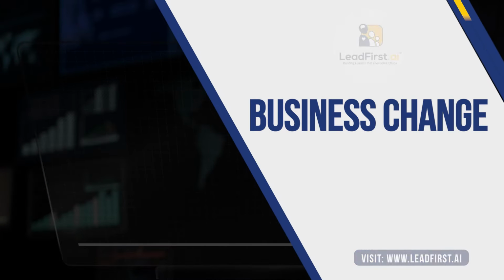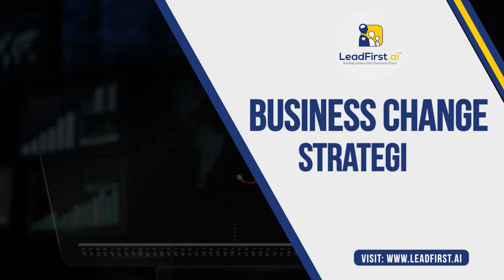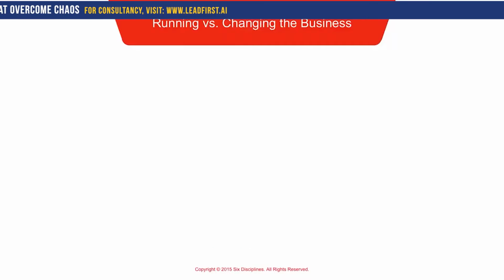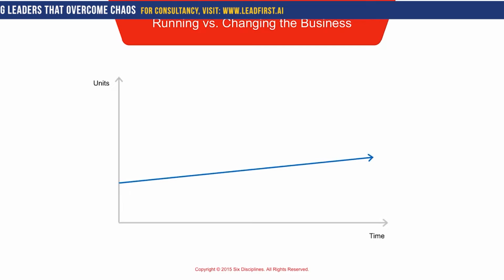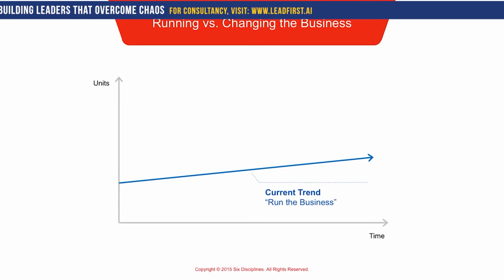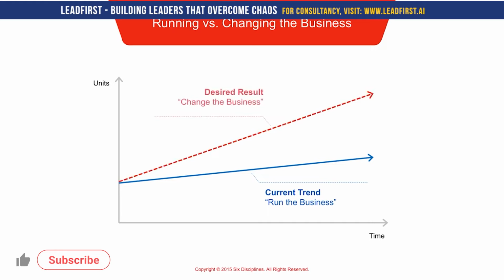How to Run & Change Your Organization at the Same Time | Leadership Development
Too busy driving to get gas.

Talking about strategy -- what long-term changes you would like to make is easy. It is a white board discussion and involves no implementation. Talking about running day-to-day operations is about more of the same -- what you did yesterday. It is easy to talk about but not do because there seems to always be more to do than fits into the day.
In this brief video Gary suggests a simple planning concept - part of the plan indicates operational priorities and part of the plan indicates change priorities. They have to be reconciled into one plan.